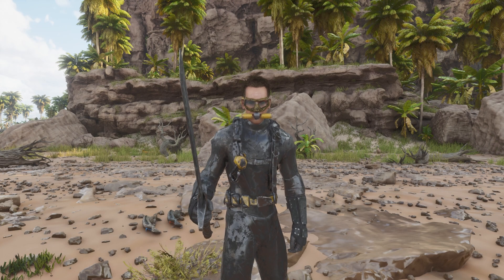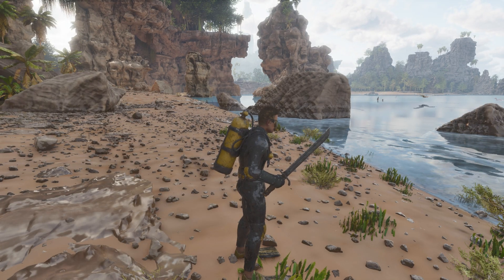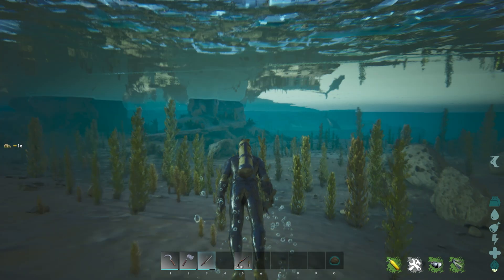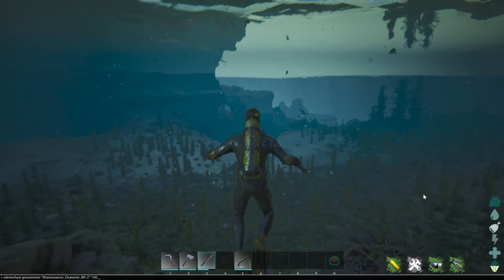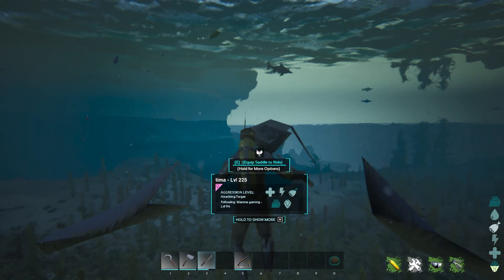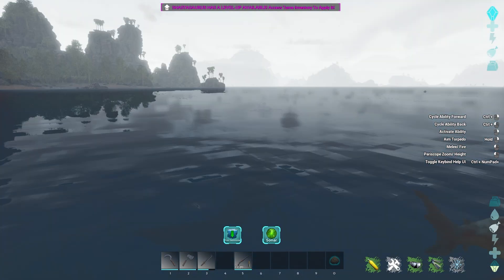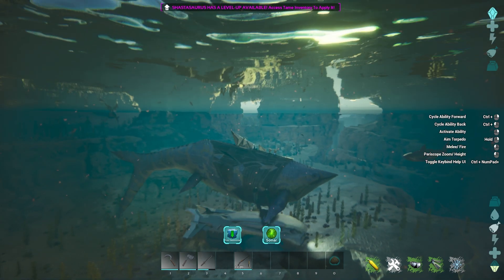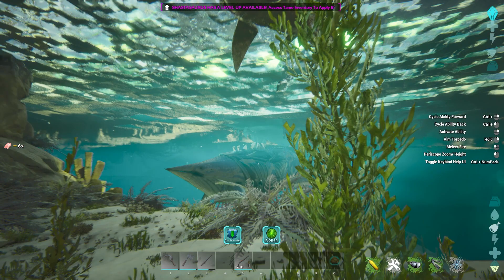How To Spawn in a Shastasaurus in Ark The Center Ascended || Spawn COMMAND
How To Spawn in a Shastasaurus in Ark The Center Ascended. You can spawn a shasta easily with a cheat i shared in the video. The new ark the center ascended have a new dino the Shastasaurus  whale fish. and its very beautiful tame for every player of ark the center. so in this video i will show you how to tame it with all step and what you need to now for taming the Shastasaurus  in the center.

Shastasaurus dino admin command ark ascended the center :-

admincheat gmsummon "Shastasaurus_Character_BP_C" 150_